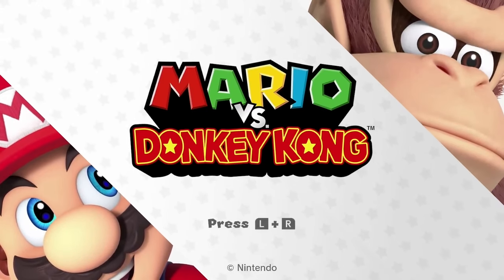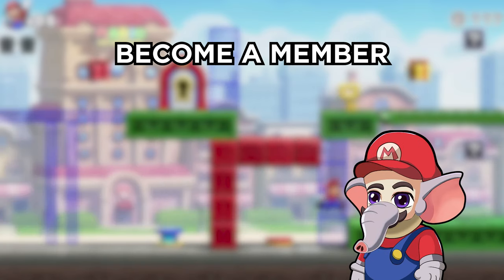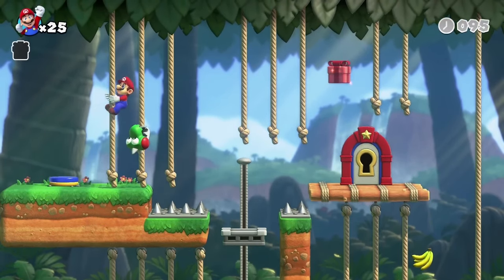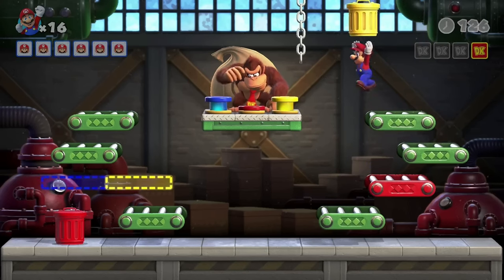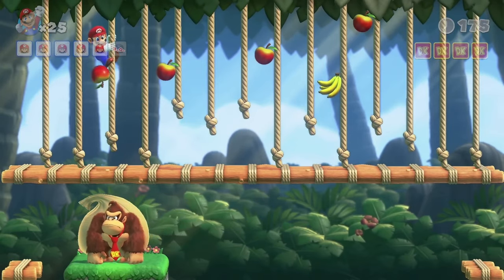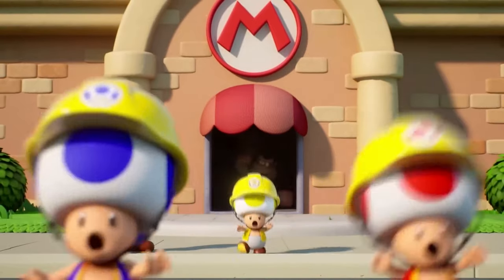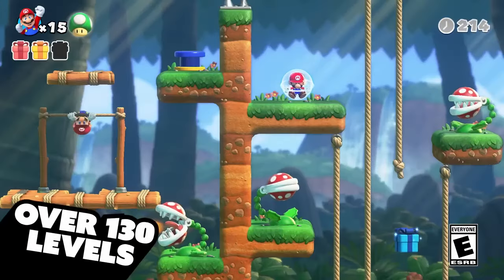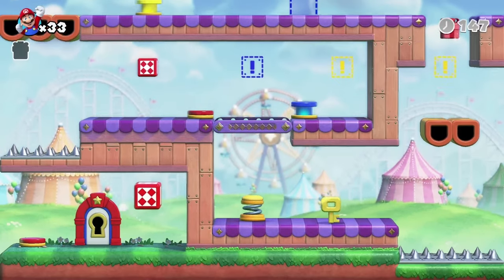Is The Mario Vs Donkey Kong Switch Remake Worth Buying?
In this video I go over the new additions to the Mario Vd Donkey Kong remake, and if it is really worth the $50 price tag.

⭐️Become a channel member to gain access to custom emotes and perks⭐️

nintendo nintendoswitch supermario mario vs dk, mario vs donkey kong gameplay, mario vs donkey kong game play, mario vs dk gameplay, mario vs donkey kong intro